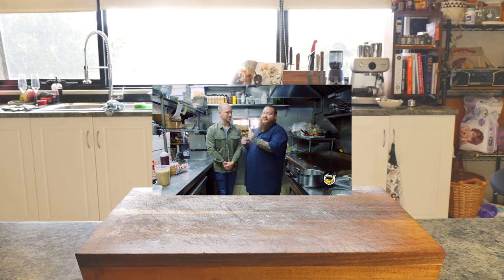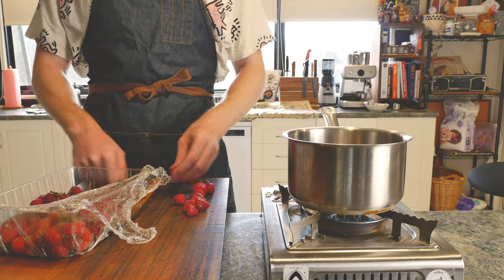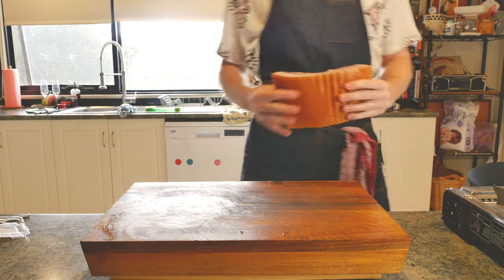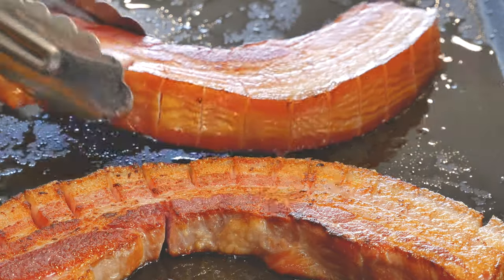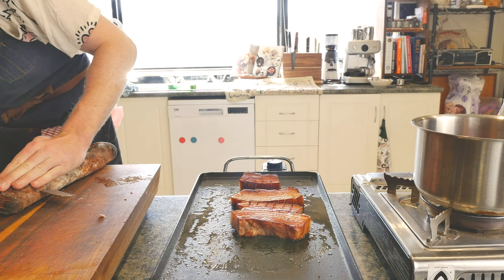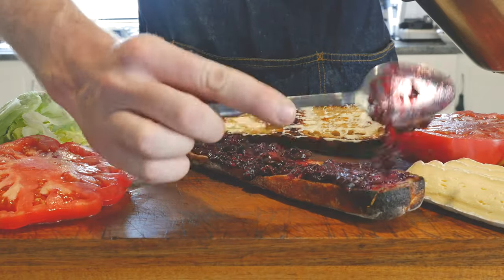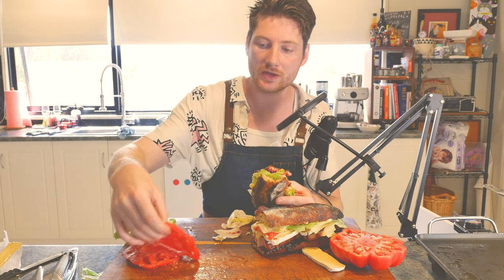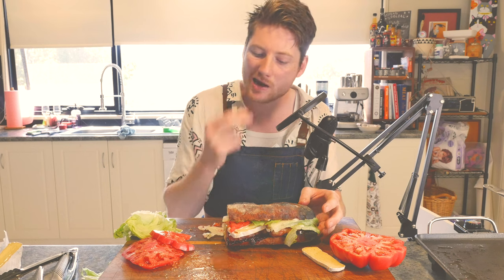The BEST way to make BACON!! | The ACTION BRONSON B.L.T | The Between Bread Show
G'day Gang!  I've been a Bronson fan for a long time.  Dr. Lector was an album that I'd listen to on public transport at least 3 times a week.  Action Bronson is a great rapper, a charismatic character, author, beloved individual and a food loving chef.

For this sandwich I strayed away from the usual formula of between bread to focus on seasonal local ingredients.  Taking a classic and elevating in Action Bronson style.  I think he'd like this BLT.

mmmmmm bye!